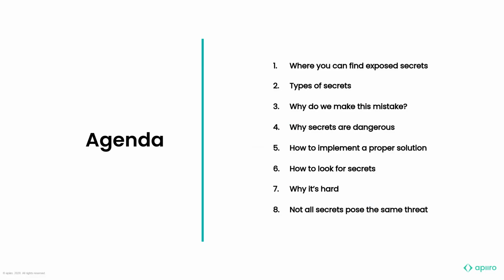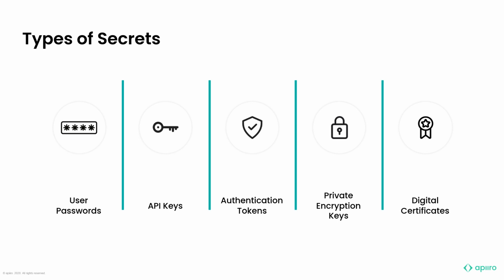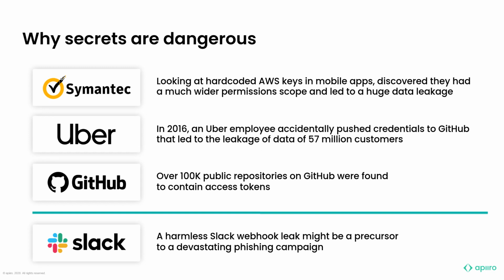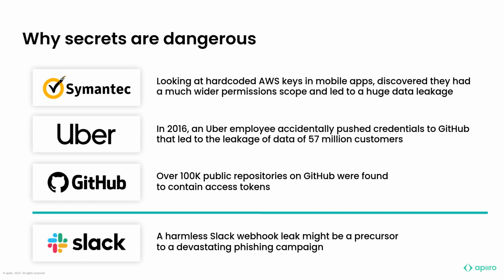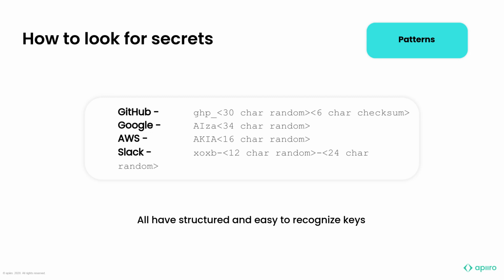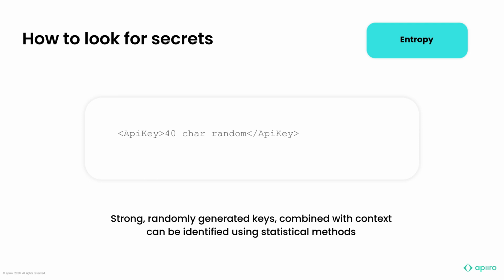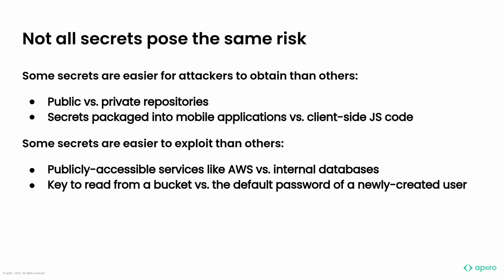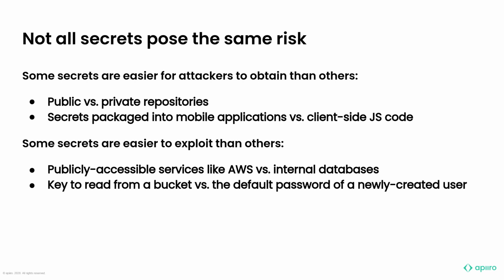How to Contextually Identify, Prioritize, and Prevent Secrets in Code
Identifying and managing Secrets in Code is one of the most surprisingly complex aspects of an Application Security program. Join to hear the latest techniques from Igal Kreichman, VP of Engineering at Apiiro, on how AppSec teams can leverage context to accurately identify secrets in code, reduce false positives, and remediate risk. Igal will be joined for a discussion by Roy Avrahamy, Application Security Engineer at Kaltura and Russell Miller, VP of Marketing at Apiiro